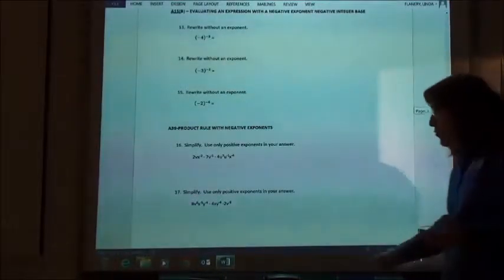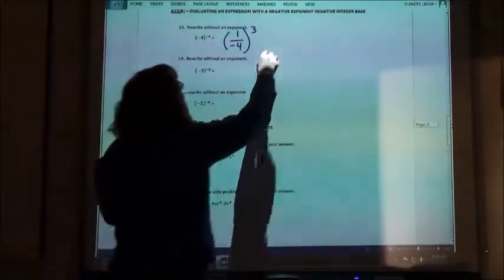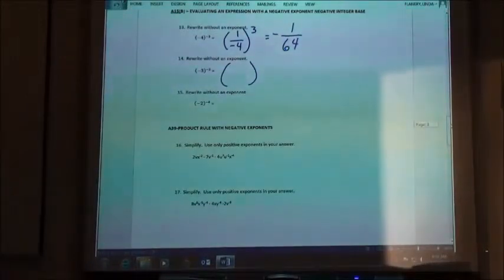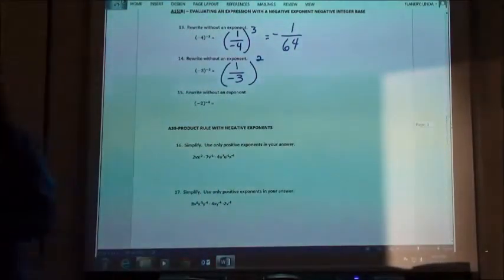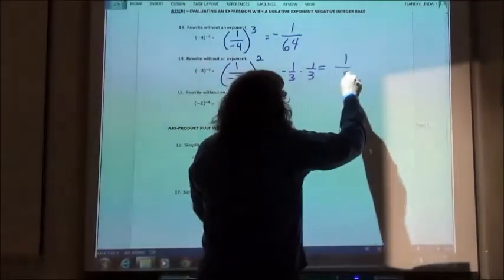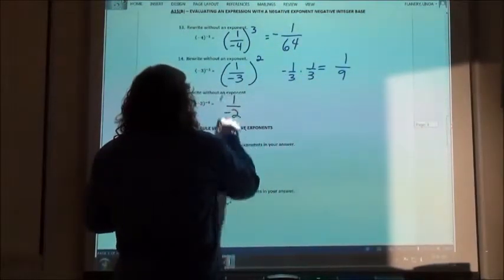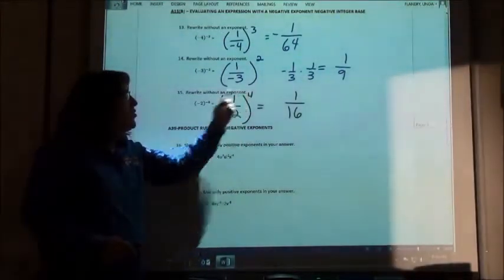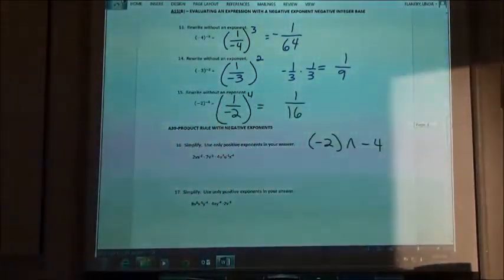A15 Problem B-Slow version